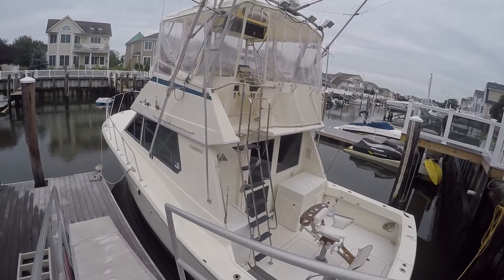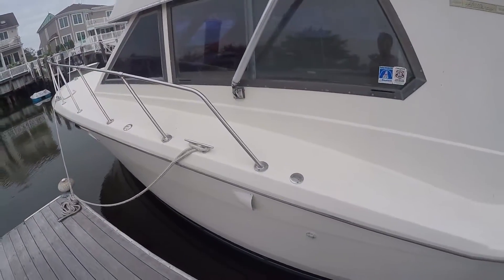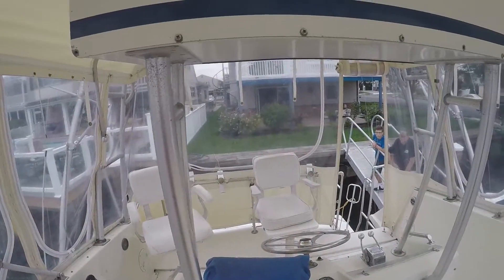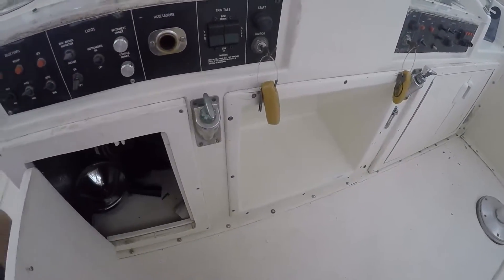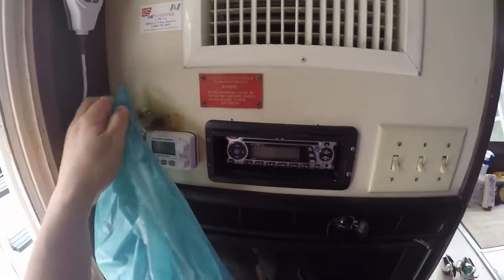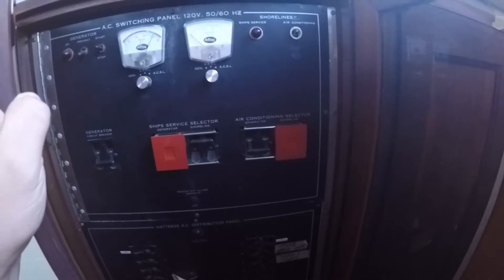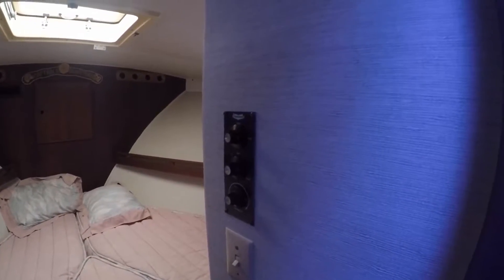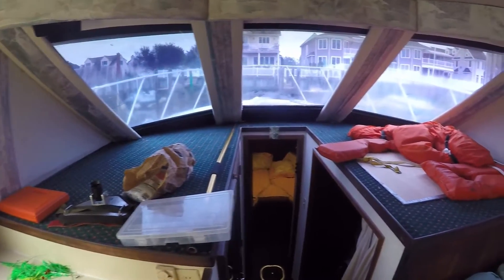1983 Hatteras 36 Convertible w/ twin 671 Detroit Diesels